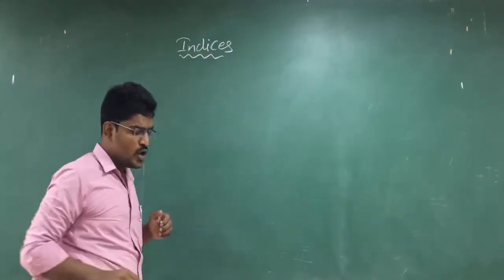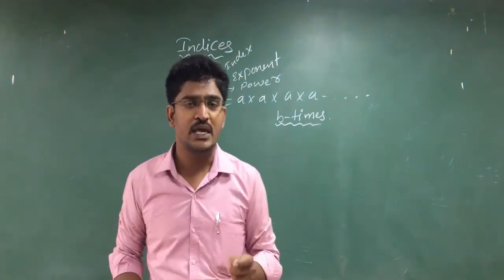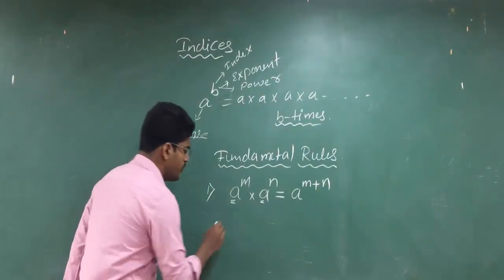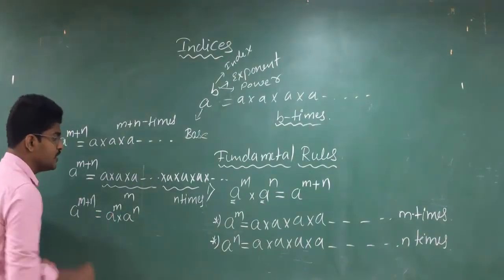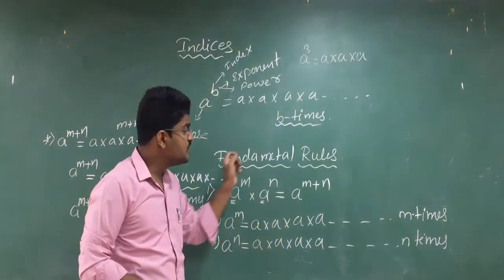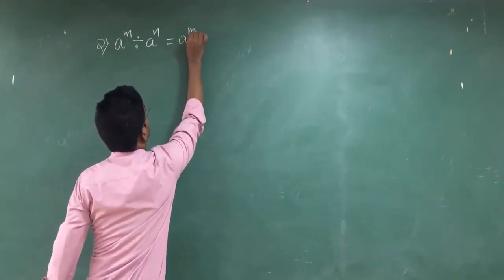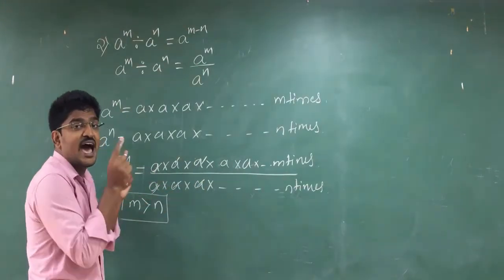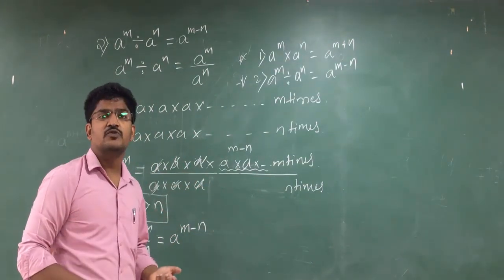BRIDGE COURSE | FUNDAMENTAL RULES OF INDICES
Indices are used to show numbers that have been multiplied by themselves. They can also be used to represent roots, such as the square root, and some fractions. The laws of indices enable expressions involving powers to be manipulated more efficiently than writing them out in full.

An index, or power, is the small floating number that appears after a number or letter. The plural of index is indices. Indices show how many times a number or letter has been multiplied by itself.